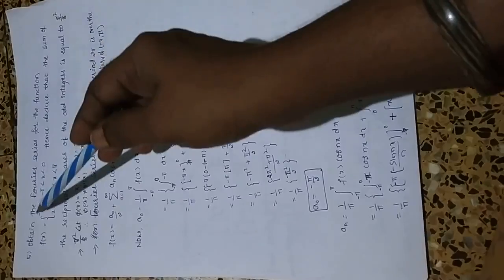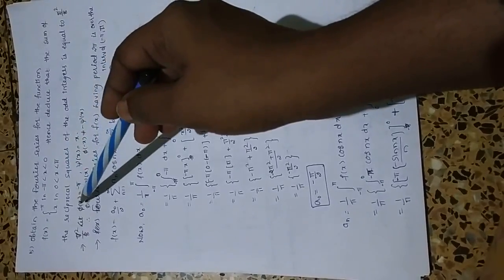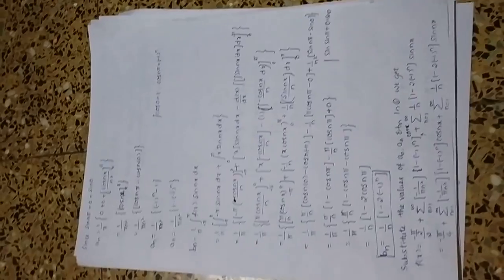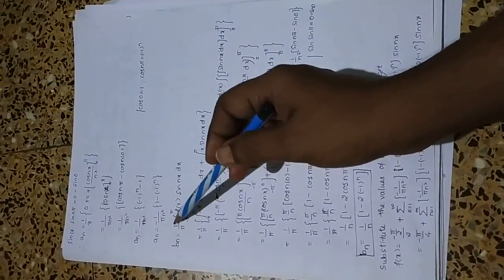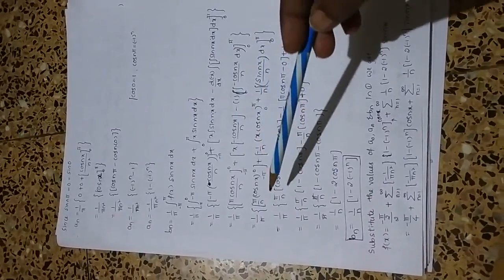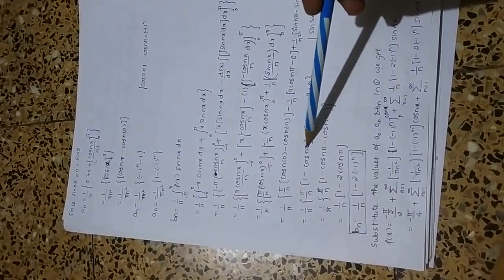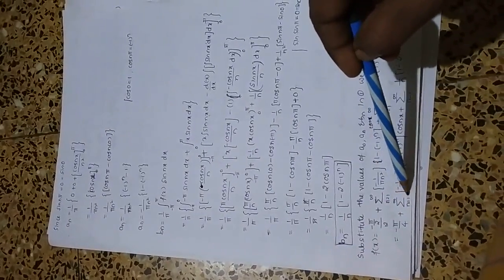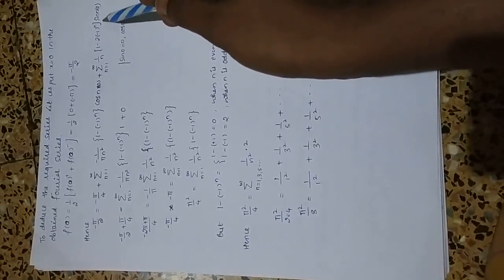EM-III: Fourier series: lecture 5